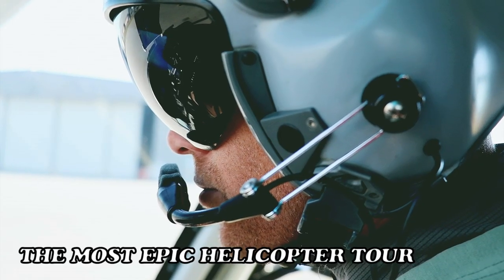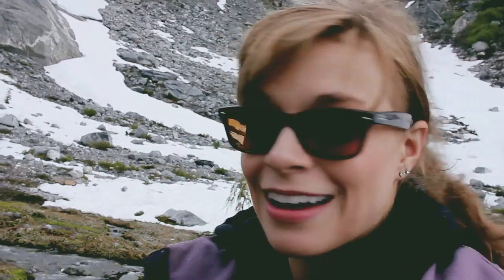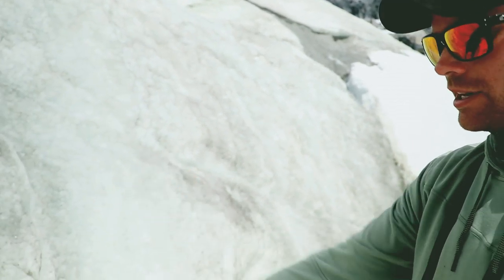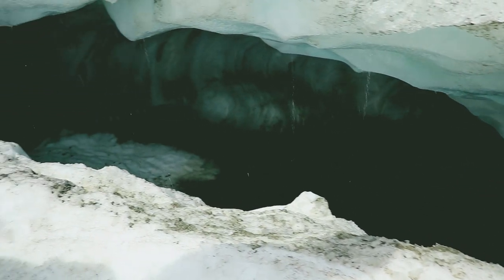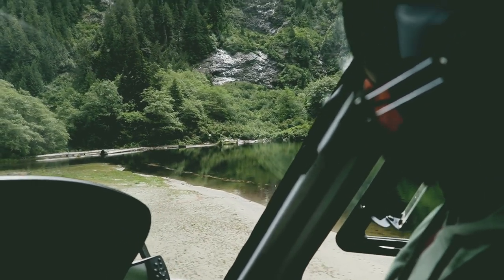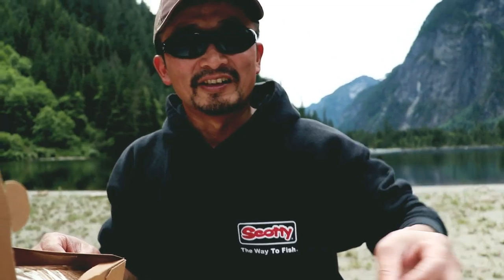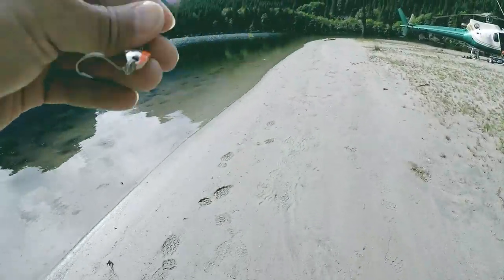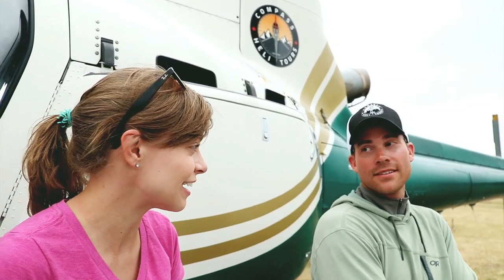MOST EPIC HELICOPTER TOUR - Waterfall, Glacier, Kayaking, Trout Fishing! | Fishing with Rod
In summer 2018 we experienced the most epic helicopter tour from Vancouver BC!

Camera:
Rodney Hsu
Kitty Kanhoffen
Nicolas Drader

Editing:
Rodney Hsu